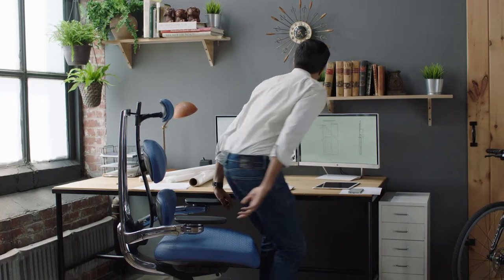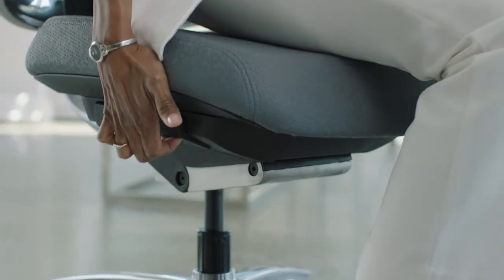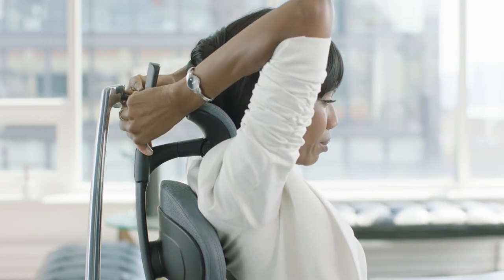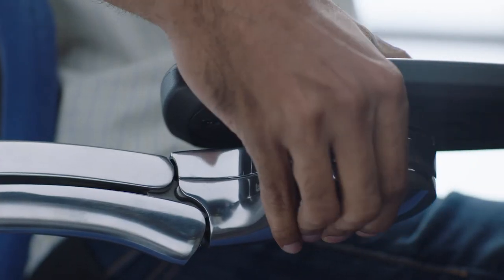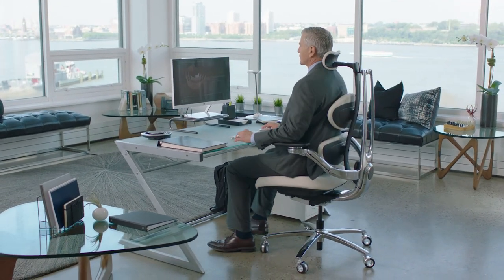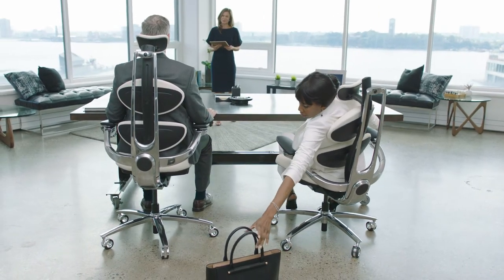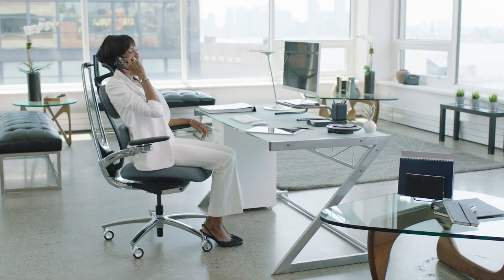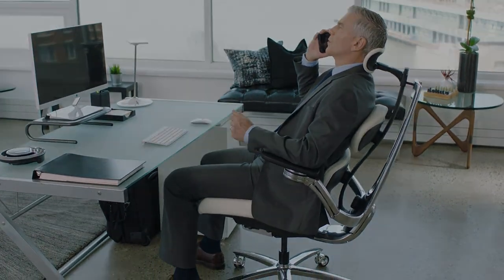Muuv Experience - Instructional Overview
This video will walk you through the features and capabilities of Muuv and how to customize it.